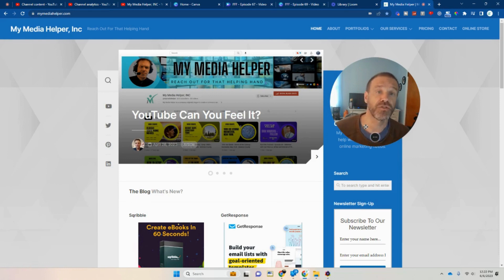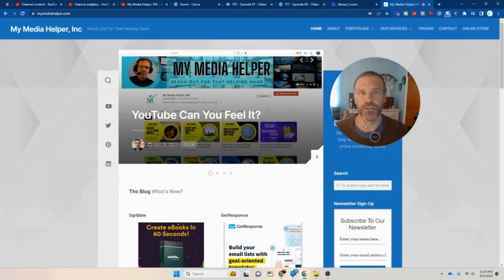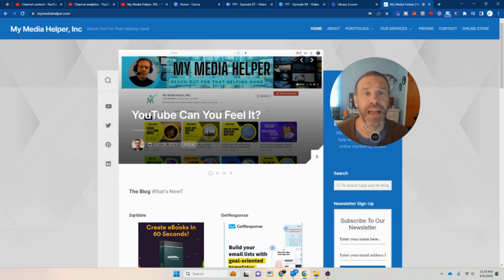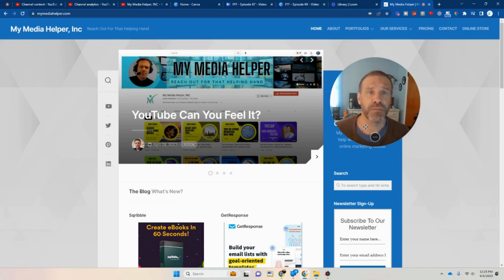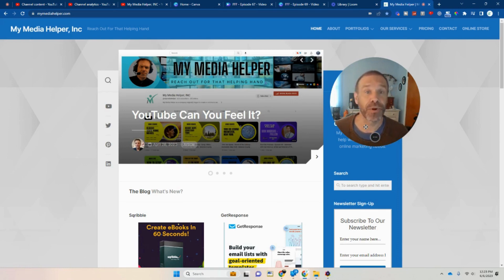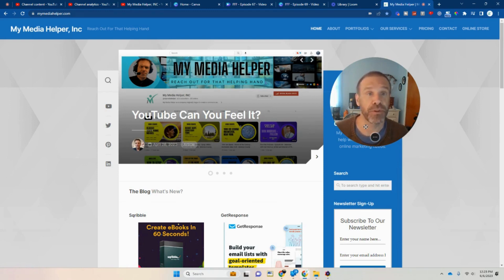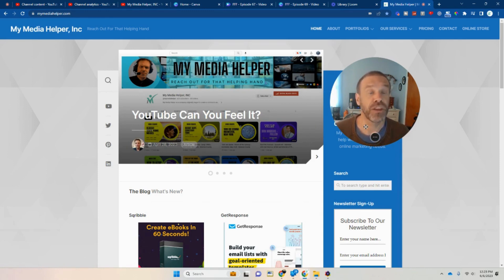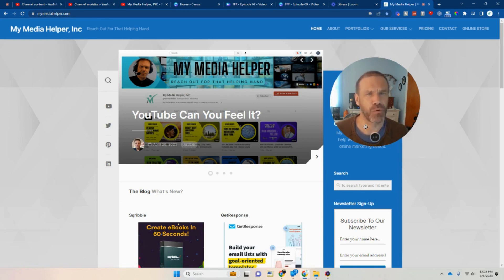New Home Page Opening - June 2023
Creating an engaging opening video for your YouTube channel is a great way to introduce yourself to your audience and set the tone for your content. Here's a suggestion for an opening video script:

[Opening Shot: You standing in a location that represents your channel's theme or content. For example, if you have a cooking channel, you could be in a kitchen; if it's a travel vlog, you could be in front of a landmark.]

[Upbeat Music Begins]

Dell Technologies

Packard Bell

Lenovo Store

Kensington Store

[Text Animation: Channel Name]

[Voiceover or On-Screen Text]

Welcome to [Your Channel Name]!

[Cut to various clips showcasing the content of your channel, set to energetic and engaging music.]

Here, we [briefly describe the focus or theme of your channel, e.g., share delicious recipes, explore amazing destinations, provide helpful tutorials, etc.].

Whether you're a foodie, a travel enthusiast, a DIY lover, or just looking for some entertainment, you've come to the right place!

[Showcase clips of you engaging with your content, interacting with your audience, or demonstrating your expertise.]

Join me on this exciting journey as we [mention what viewers can expect from your content, e.g., discover new flavors, explore hidden gems, learn new skills, etc.].

[Closing Shot: You signing off with a smile and a wave, accompanied by your channel's logo and social media handles.]

[End with a catchy outro animation and music.]

Feel free to adapt and customize this script to fit your channel's unique style, content, and personality. Remember to keep it engaging, concise, and representative of what viewers can expect from your channel.